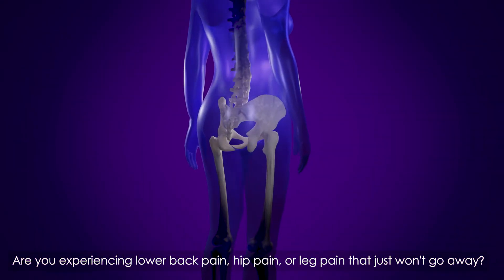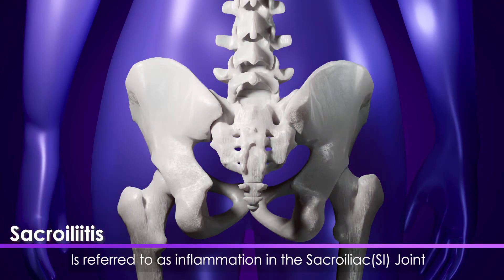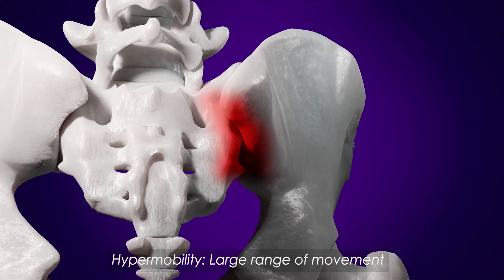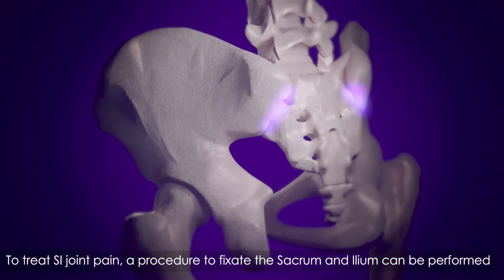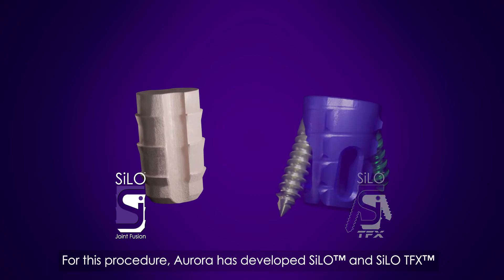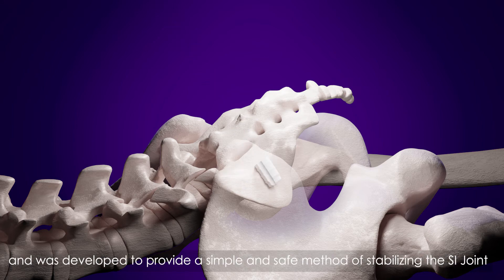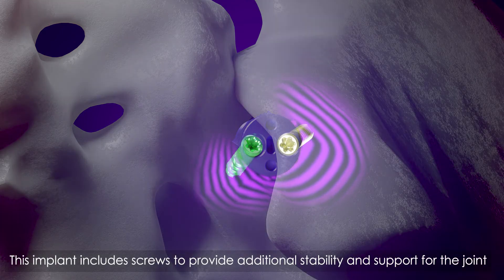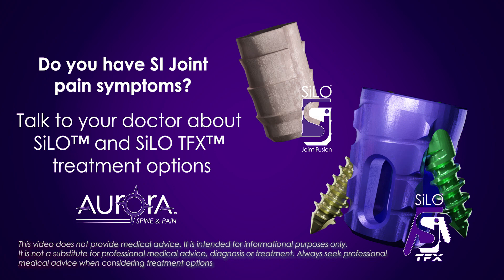The SiLO™ Procedure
SiLO™ is a single allograft Posterior Si-Fusion System made of human cortical bone and was developed to provide a simple, safe & reproducible method of fusing the Sacroiliac Joint to control intense pain. SiLO™ is the only allograft that was designed specifically for posterior sacroiliac joint fusions.